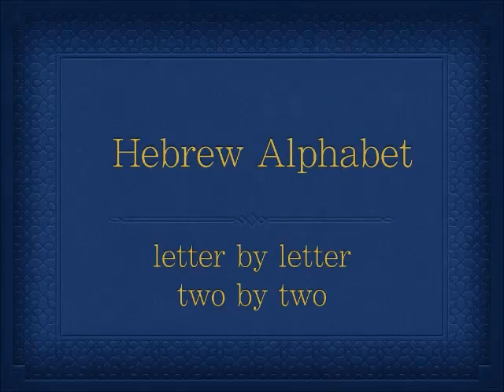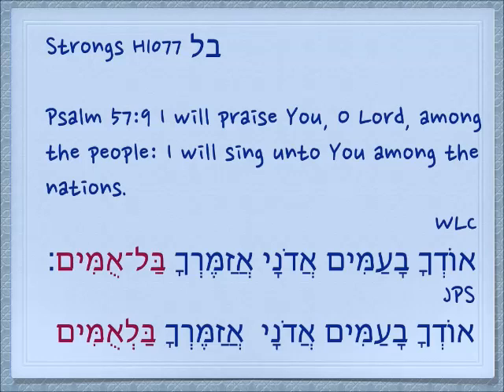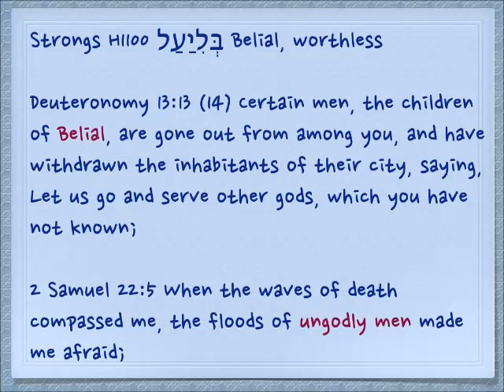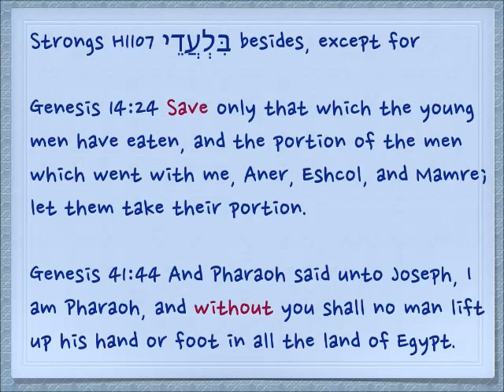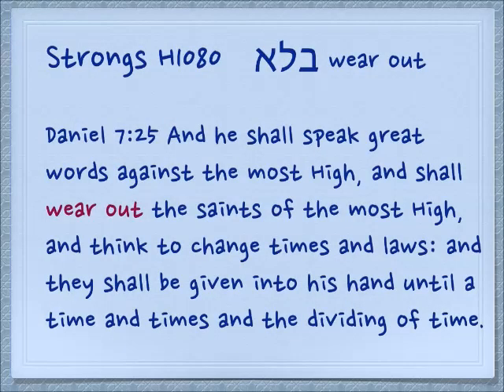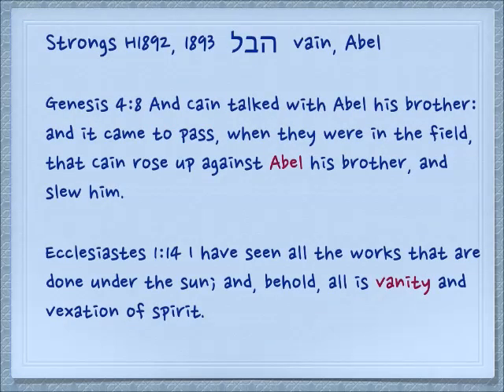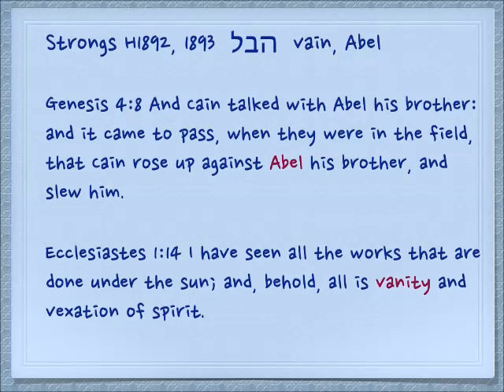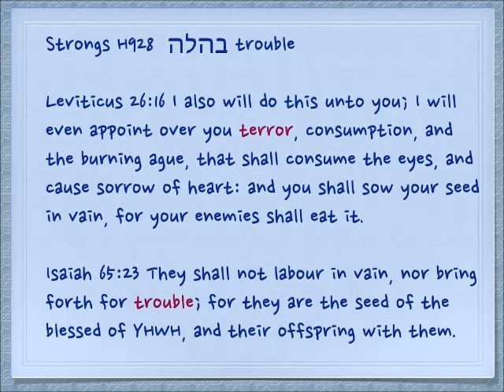Small words בל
Words related to this negative particle